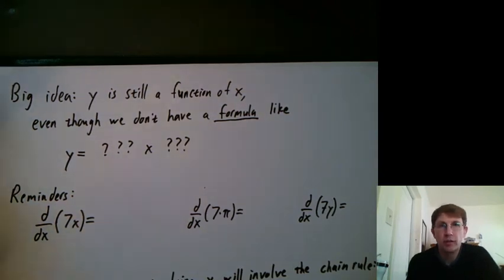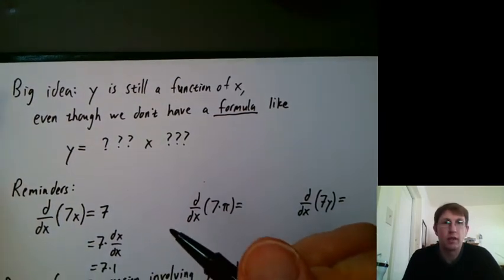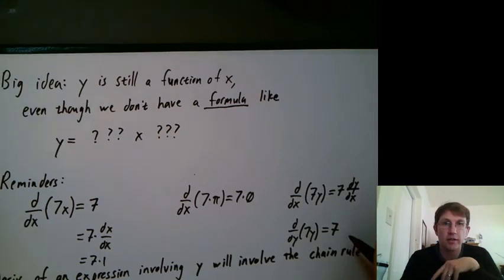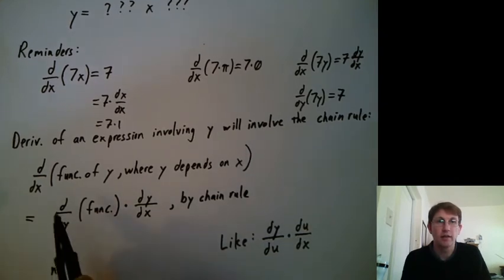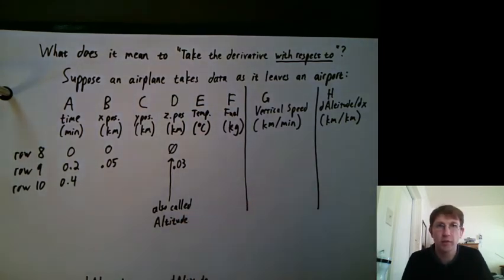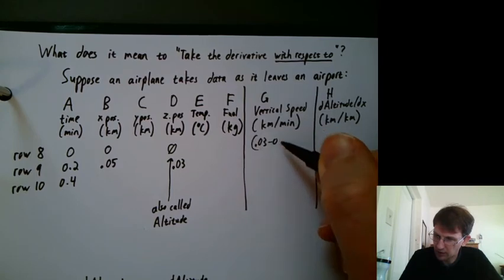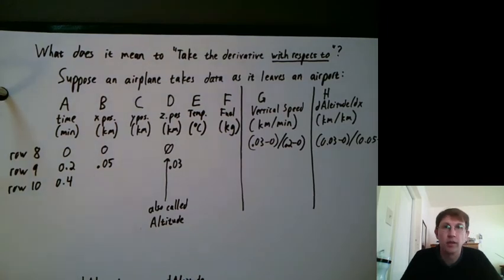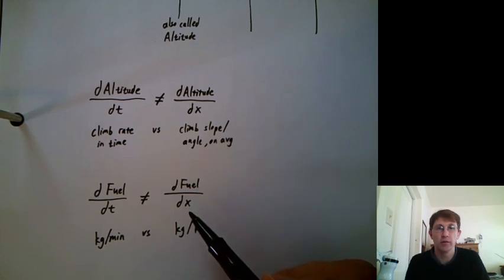math120 ch26b derivative with respect to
What does it mean to take the derivative "with respect to" a variable? That's important in Implicit Differentiation, because (d/dx) y is different than (d/dy) y. Here is an analogy that I hope sheds some light on it.